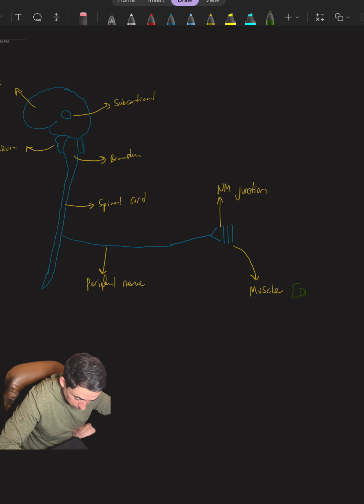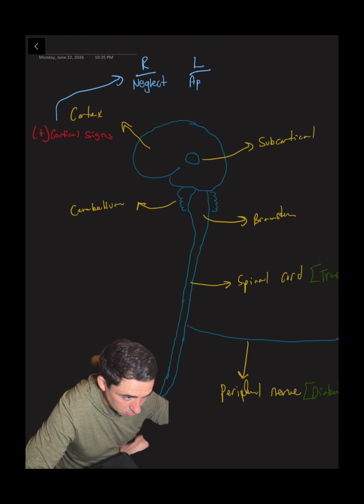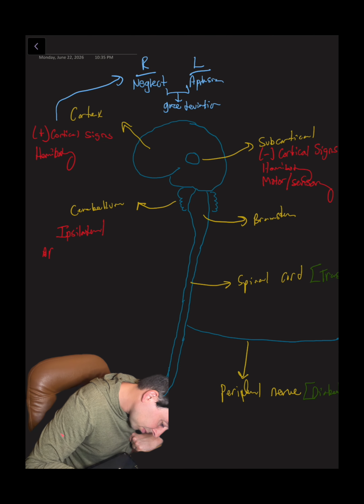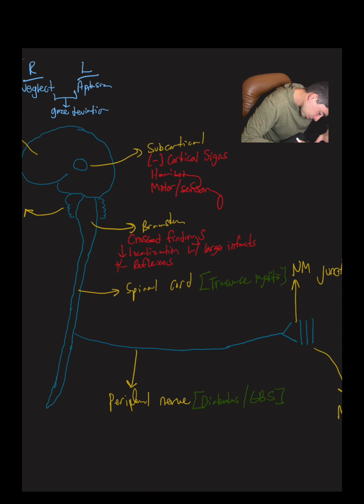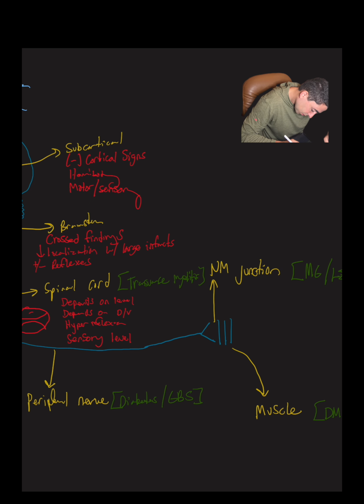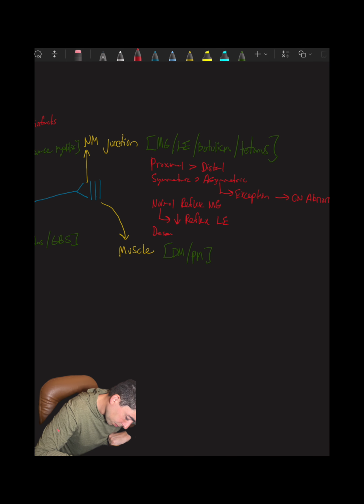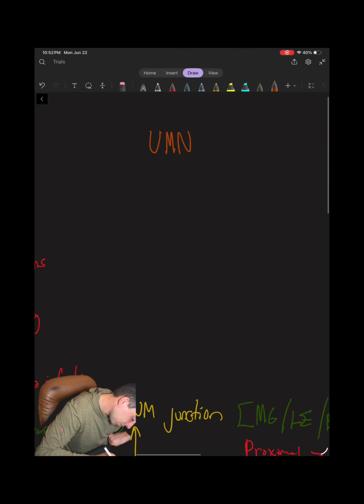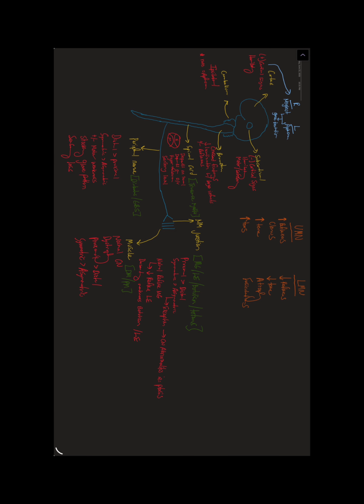Localization: The Rosetta Stone of Neurology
Struggling to figure out exactly where the lesion is? Welcome to Neurological Localization 101.

In this video, I walk you through the fundamental steps of localizing neurological lesions, breaking down the complex pathways into a simple, systematic approach. Whether you are prepping for board exams or just trying to survive your neurology rotation, mastering these steps is essential for clinical practice.

🧠 What You'll Learn in This Video:

The Motor Pathway: A clear visual breakdown from the motor cortex, through the brain stem and spinal cord, down to the motor end-plate.

UMN vs. LMN: How to reliably distinguish between Upper Motor Neuron and Lower Motor Neuron lesions.

Clinical Signs: A quick review of key physical exam findings, including spasticity, hyperreflexia, the Babinski sign, atrophy, and fasciculations.

Case Examples: Applying the localization steps to real-world clinical scenarios.

About Me:
I’m Dr. Robert Alavi, a neurology resident passionate about medical education and making complex clinical concepts accessible for medical students and trainees.

If you found this video helpful, please hit the like button, subscribe for more neurology content, and let me know in the comments which topic you'd like me to cover next!